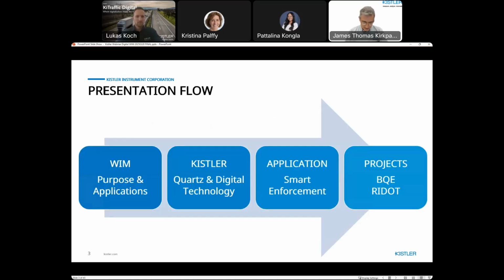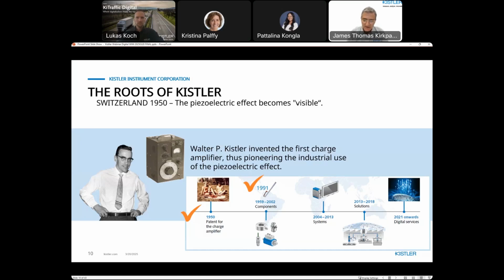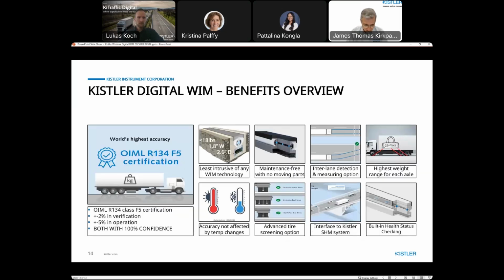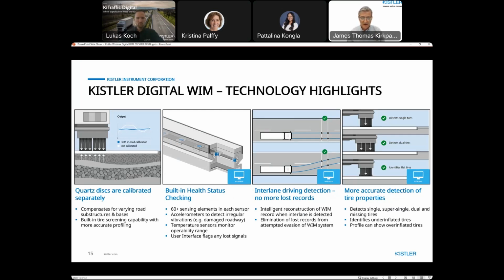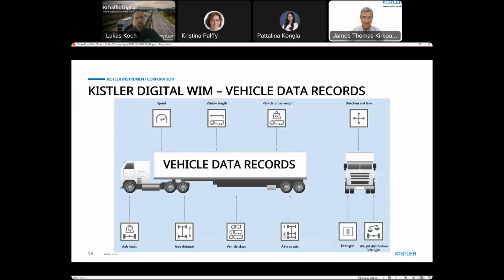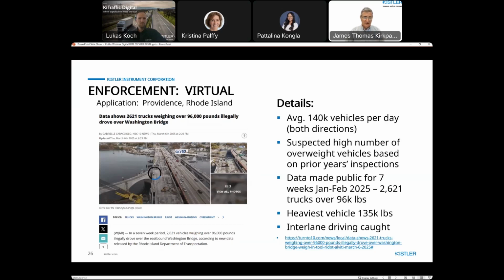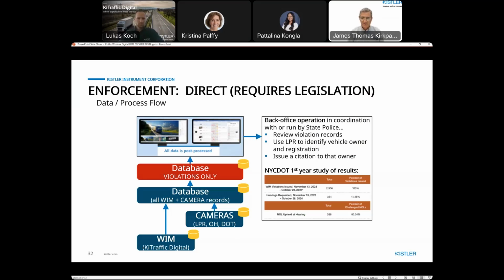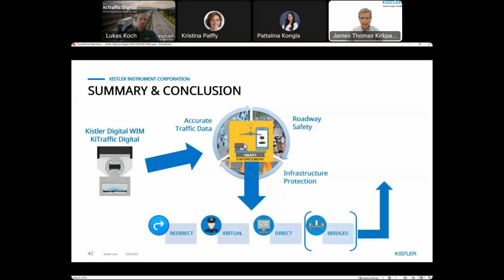Smart Enforcement Enhancing Road Safety with KiTraffic Digital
Discover how Kistler's KiTraffic Digital enhances measurement accuracy and enables direct weight enforcement. Join our webinar to learn more about this innovative solution!